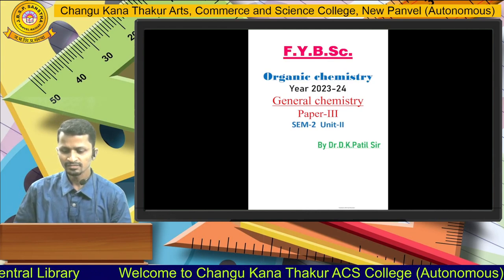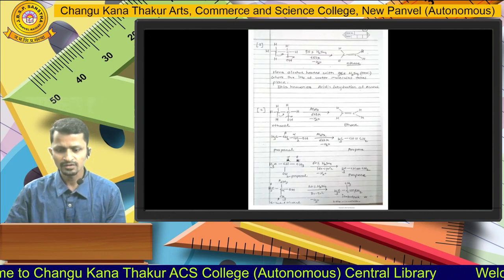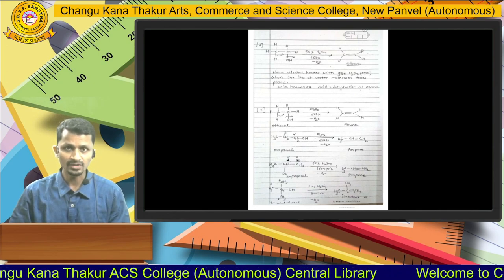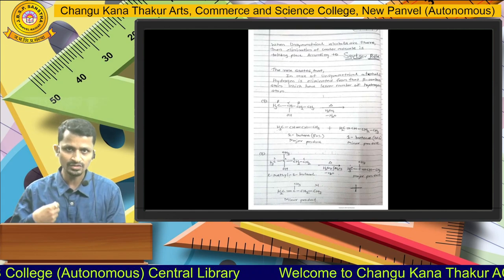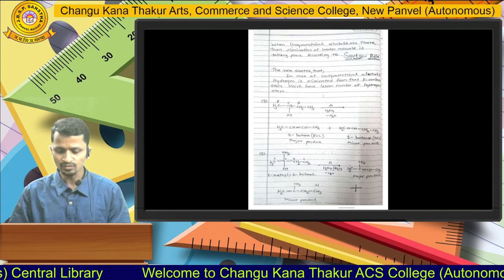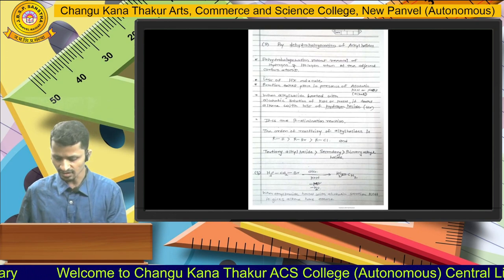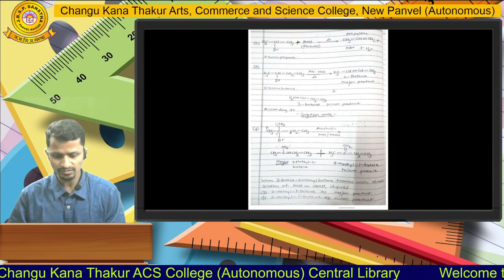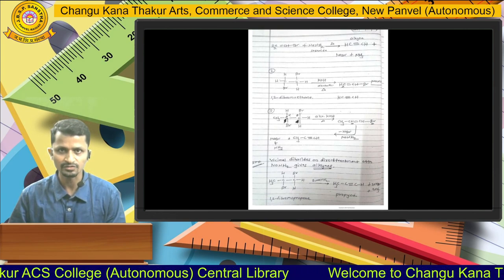Dr.D. K. Patil